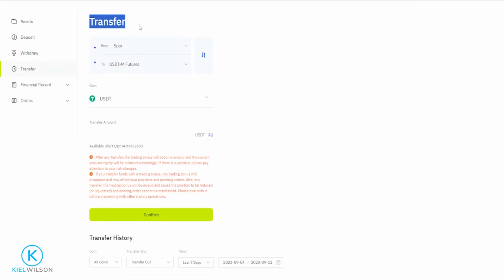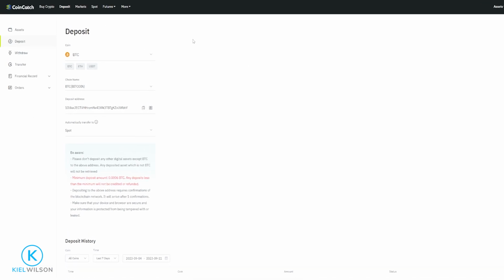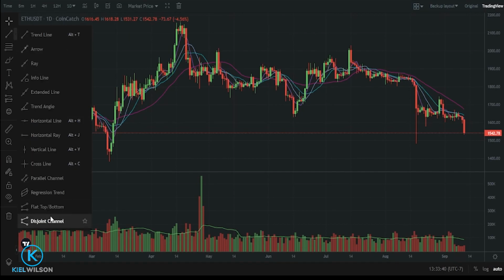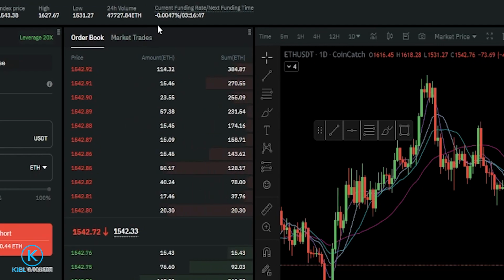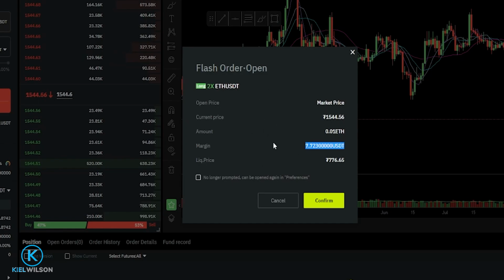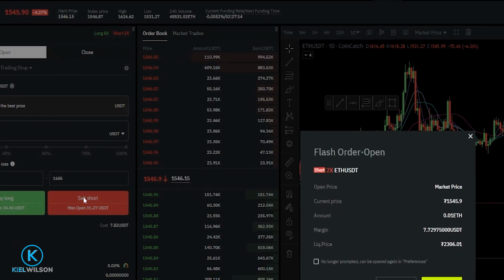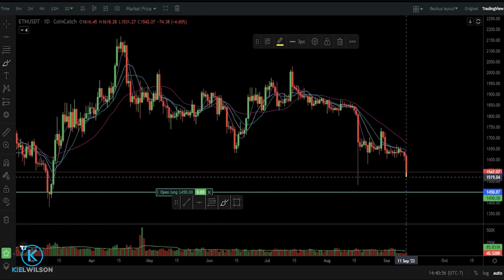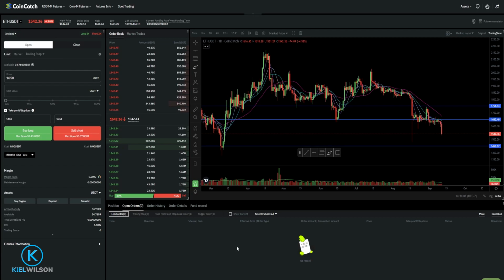COINCATCH CRYPTO EXCHANGE - FUTURES TRADING - BEGINNERS TUTORIAL - 2025- HOW TO TRADE CRYPTO FUTURES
In this video I present a Coincatch crypto exchange futures trading tutorial for beginners.  In this Coincatch futures trading tutorial I will show you how to transfer your assets internally from your Coincatch spot account and into your Coincatch futures account.  After that I will take you into the Coincatch futures market and show you all the different futures pairings that you can trade on the Coincatch futures market.  Then I will get you familiar with the Coincatch Futures market user interface.  From there I will show you how to change margin mode and how to adjust your leverage when trading crypto futures on Coincatch.  Then I will demonstrate  how to go long and short using market orders, limit orders and how to set take profit and stop loss.  All of that and more with some tips and tricks along the way. Always do your own research before putting money or crypto onto an exchange.

*** RECOMMENDED VIDEOS ***

Chapters/timestamps

00:00 Intro
01:29 Signing up
03:59 Buying or depositing crypto
05:21 Transferring assets
06:32 Market type and pairings
08:13 User interface
15:06 Margin mode and leverage
17:18 Market order and stop loss
26:50 Limit order and stop loss
33:02 Fees
33:54 Outro